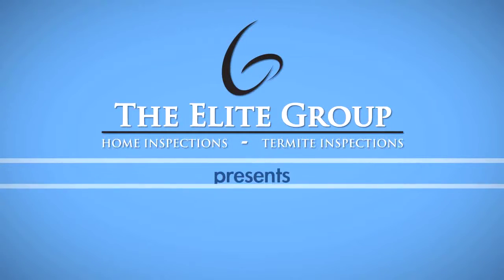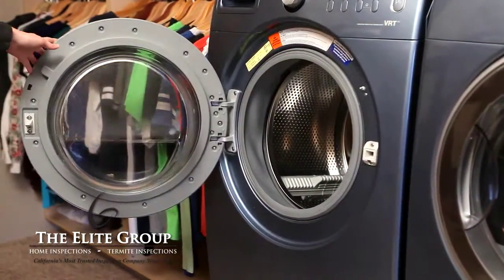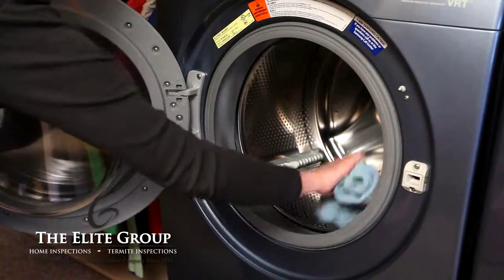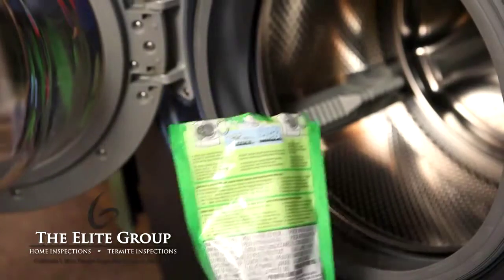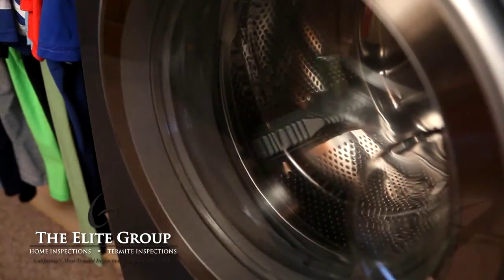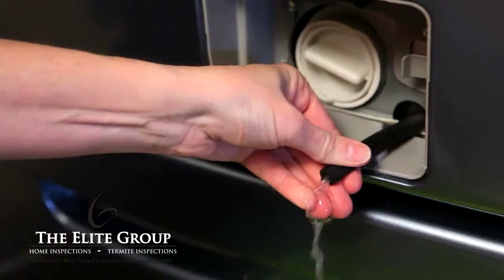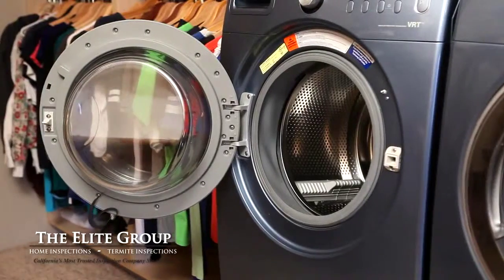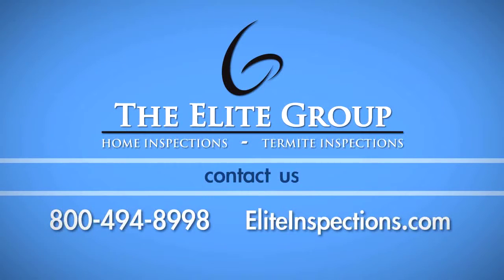Front Loading Washing Machine | The Elite Group Property Inspections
With proper cleaning and maintenance, you can keep foul odors from forming within your front-load washing machine. Here are some helpful tips from the experts at The Elite Group Property Inspections, Inc.